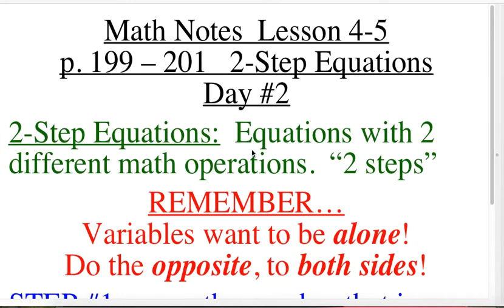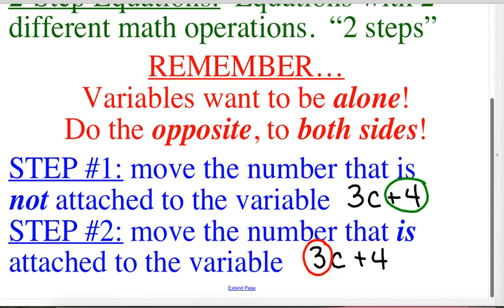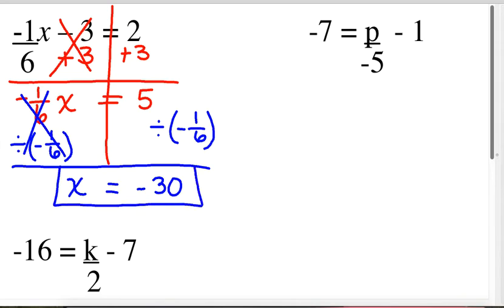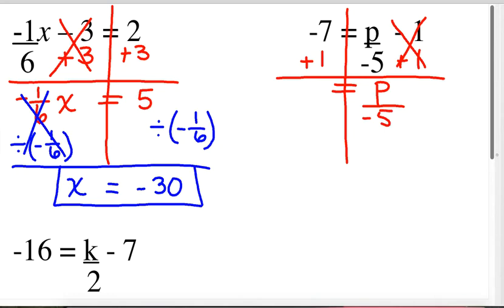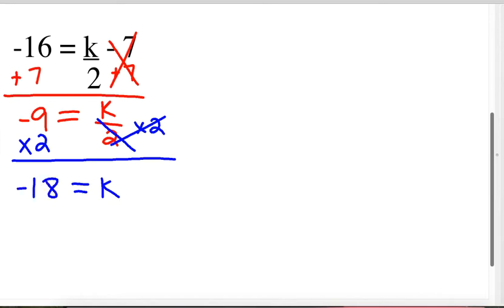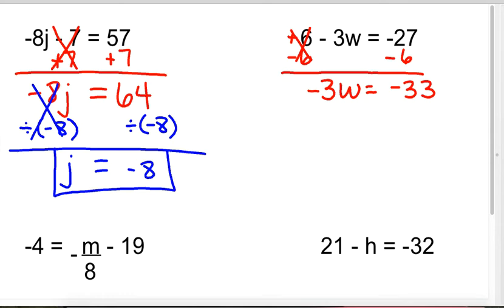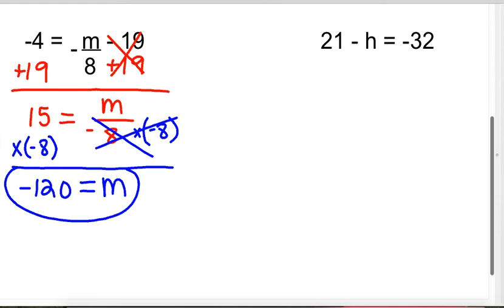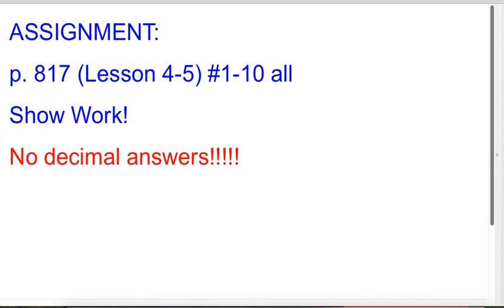2 Step Equations Day #2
For Thursday 10.19.17: Please watch this SECOND lesson on 2-Step Equations!  These examples are a little more difficult...so be sure you watch all of the steps!